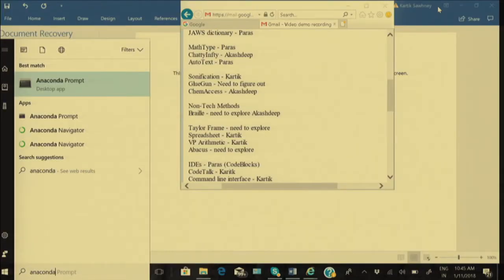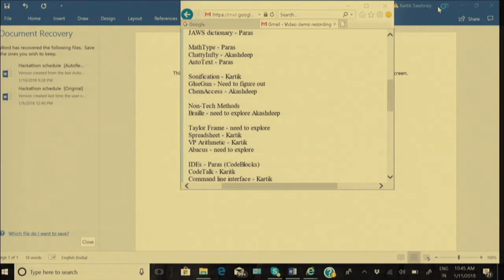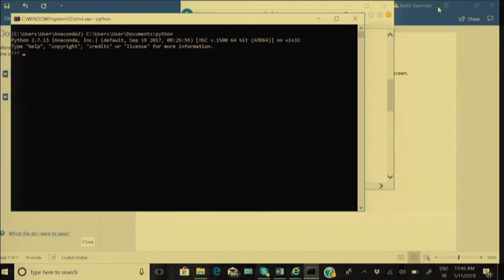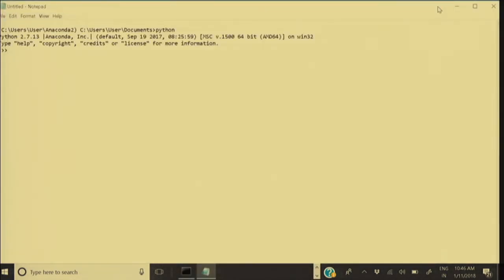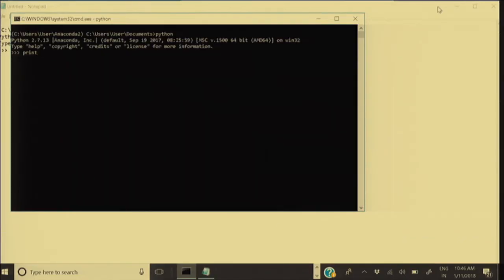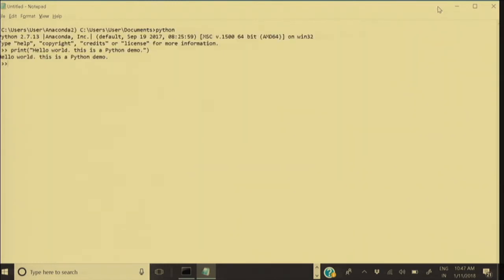9 Accessible IDEs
Getting started with coding? Learn more about accessible IDEs